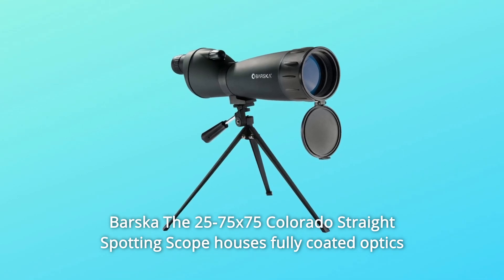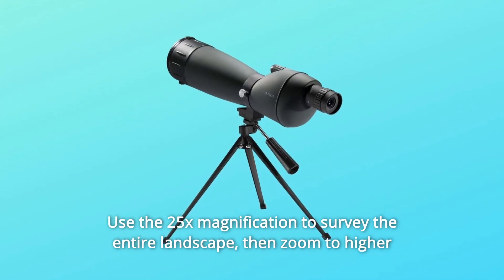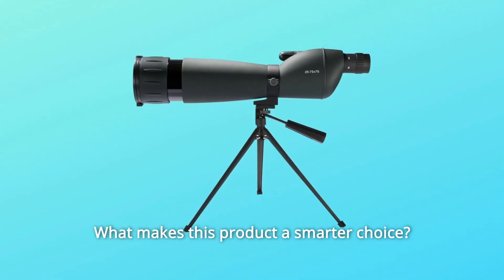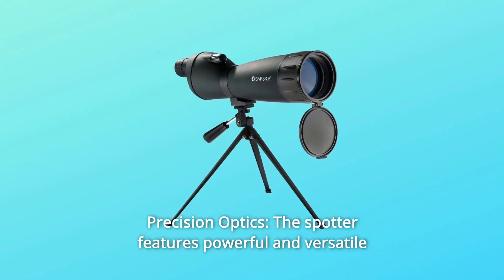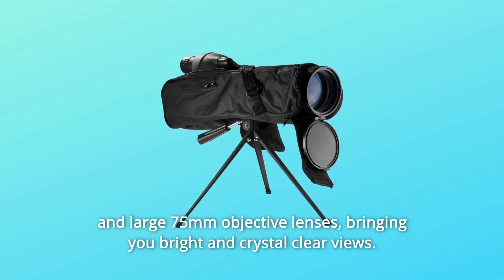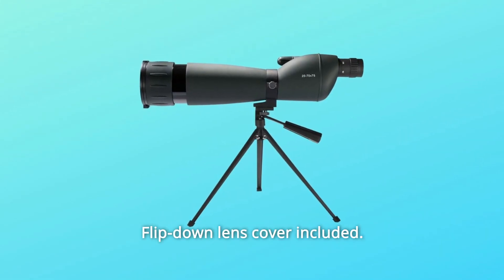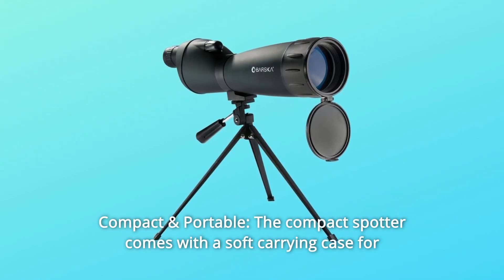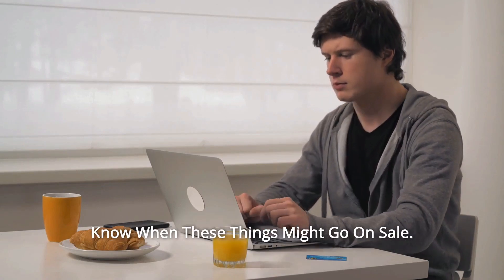BARSKA 25-75x75 mm Colorado Spotting Scope Review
Check Amazon's latest price (These things might go on Sale)

Barska The robust weather-resistant housing contains completely coated lenses in the 25-75x75 Colorado Straight Spotting Scope. This optical device's broad zoom range makes it excellent for hunting and bird watching, as well as spotting at the rifle range and even lunar views. Survey the whole environment at 25x magnification, then zoom to greater magnification to concentrate on tiny details.

Number one, clear optics and a big objective lens: The spotting scope comes with high definition glass and a large objective lens that provides excellent image quality.

Number two is the rugged body, which protects the spotting scope from scratches and damage.

Number 3: Precision Optics: The spotter has a strong and flexible 20-75x magnification range that enables for simple aiming and then zooming in for a more detailed view.

Number 4: High-Quality Optics: The spotting scope has a BK-7 prism, completely coated optics, and big 75mm objective lenses for brilliant, crystal-clear images.

Number 5: Durable Construction: The spotting scope is waterproof, fogproof, shockproof, and has a straight body design for ease of usage. There is a flip-down lens cover provided.

Number 6: Tabletop Tripod: The inbuilt rotating tripod collar is compatible with normal tripod mounting screws, and the supplied folding micro tripod provides stable viewing.

Number 7: The small spotter comes with a soft carrying bag for easy storage and transportation.

Searches related to BARSKA 25-75x75 mm Colorado Spotting Scope Review